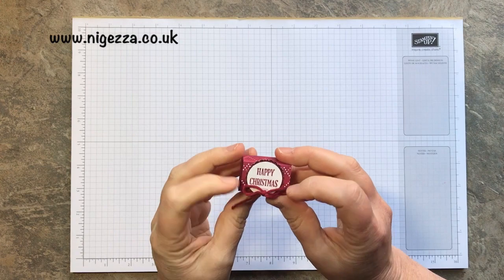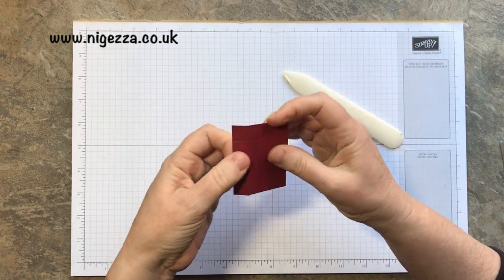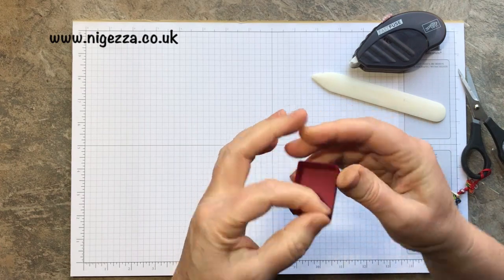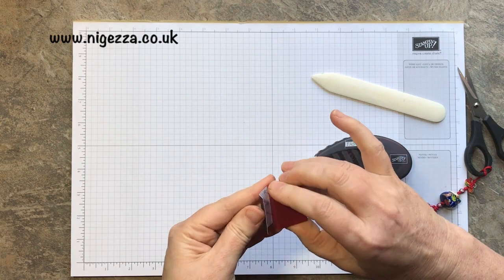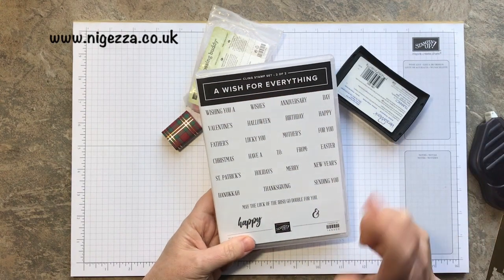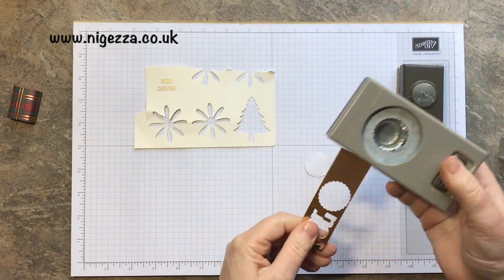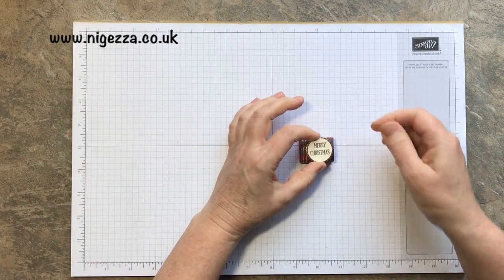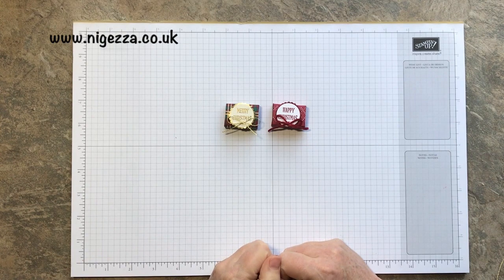Single Hershey Nugget Christmas Treat Box